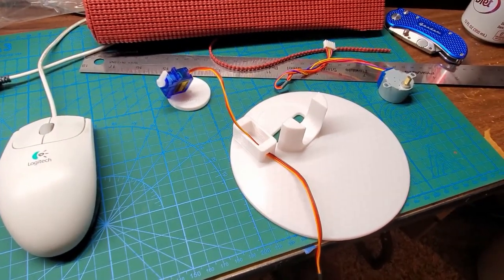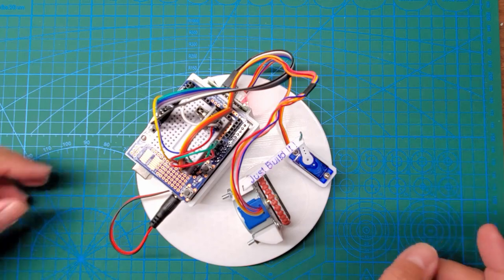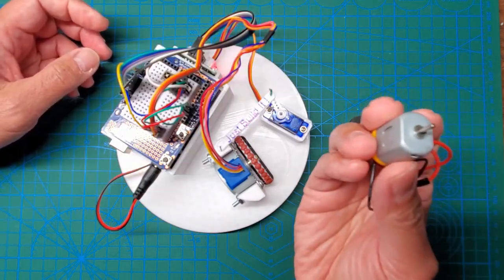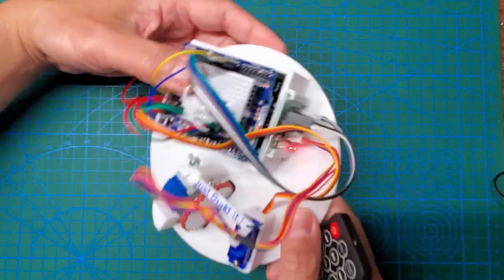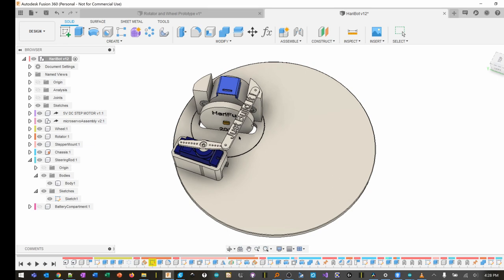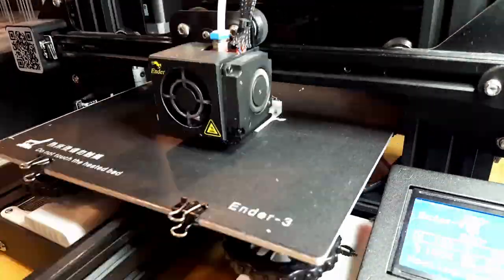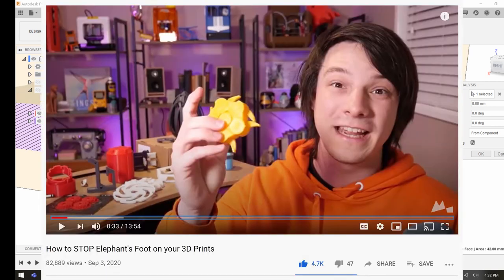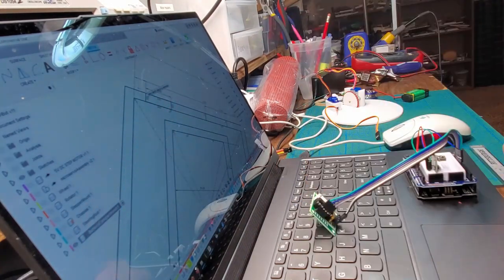HariFun #186 - Bad Robot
Self imposed challenge: Build a robot without having the proper parts!
0:00 - What I made
1:55 - 3D model
2:46 - 3D Printing